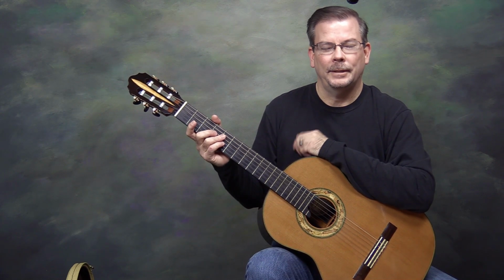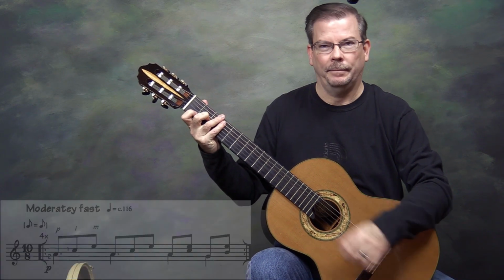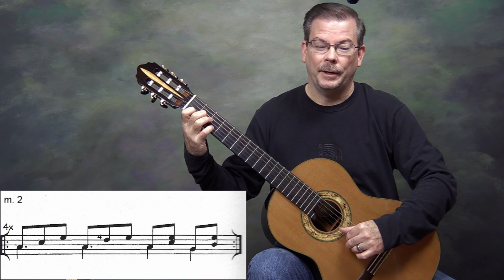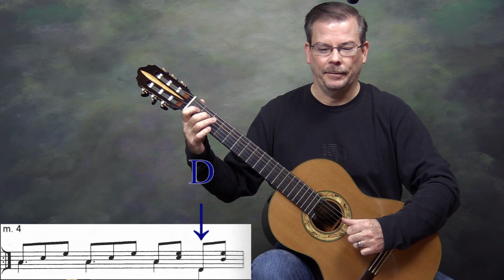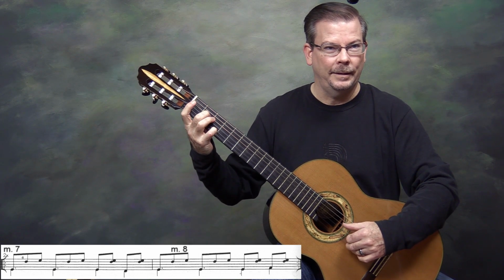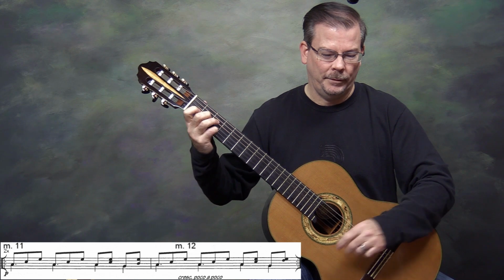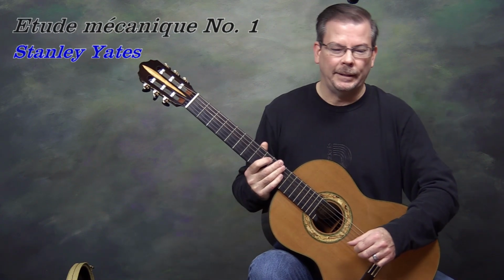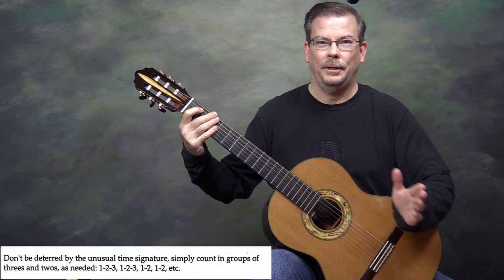Technique Builder: Etude mecanique No. 1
Here's a great little piece to drill on while developing your p-i-m right-hand fingers and pinky left-hand.
Etude mecanique No. 1 by Stanley Yates found in his 'Graded Repertoire for Guitar, Book 1'
Welcome to the Classical Guitar Practice Room.
Here we will look at basic classical guitar technique, drills for the left and right hands, effective practice routines, and repertoire.
for more information.